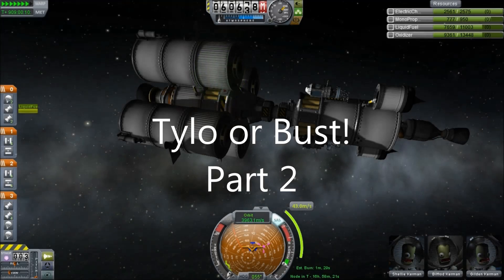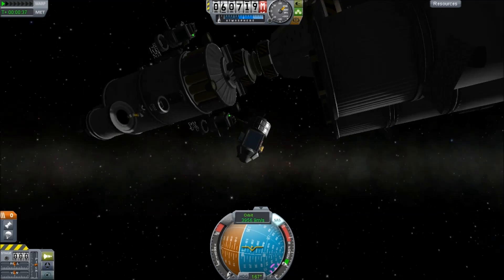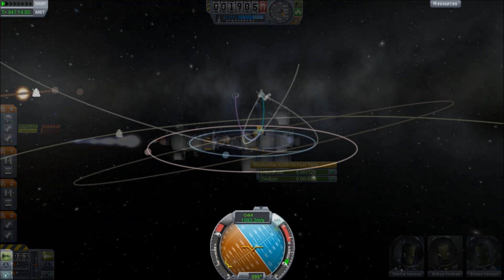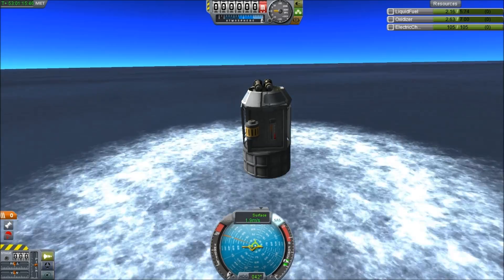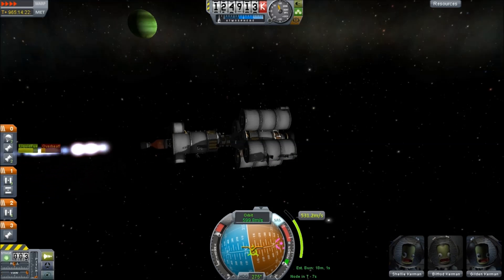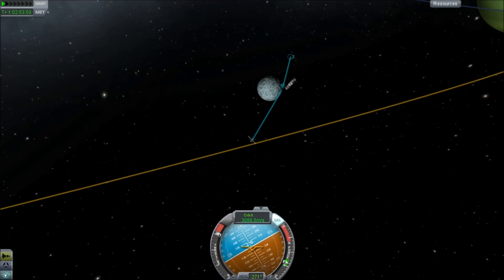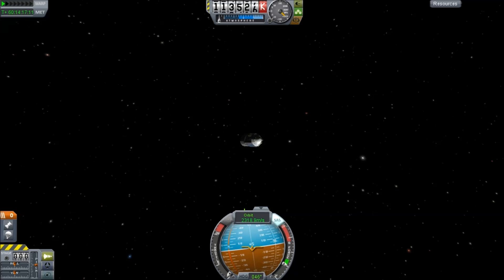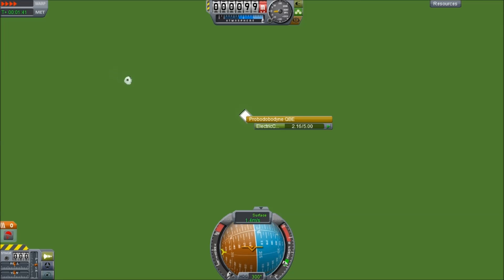Kerbal Space Program - Tylo or Bust - Part 2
The next leg of our mission to Tylo, taking us through the rendezvous with Jool, deploying our 4 automated probes and finally getting into orbit around the target.
(fixed version - black screen is gone)